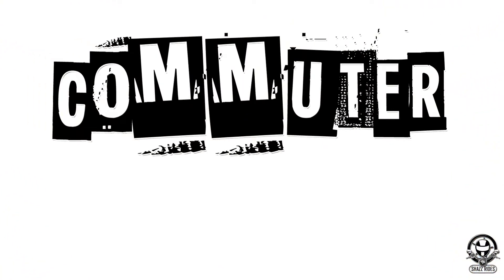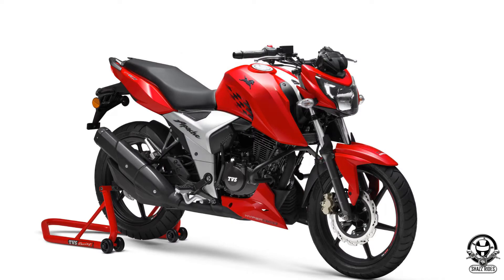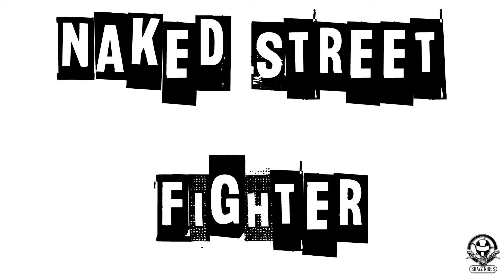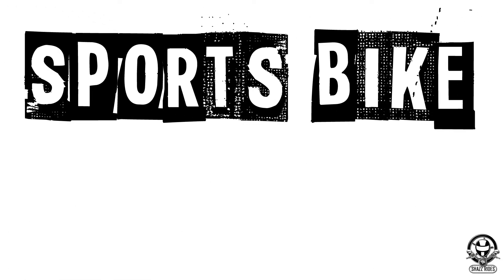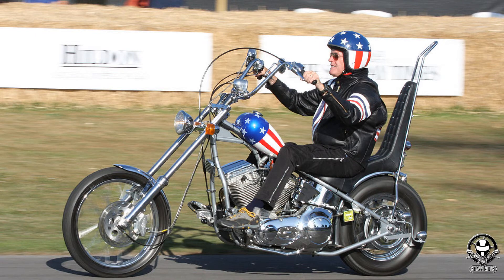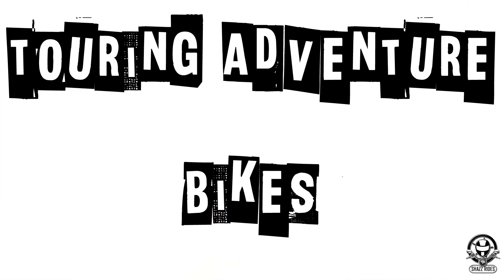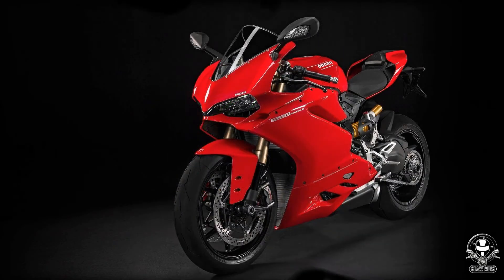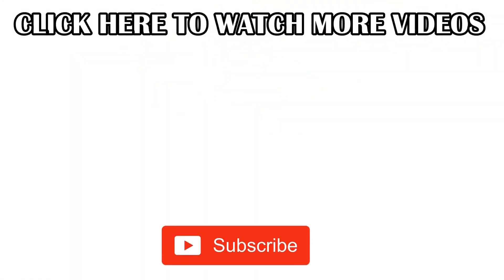Different Types of Motorcycle | Shazz Rides#49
Hello friends,
All you need to know about Different types of Motorcycle category.

Commuter
Scooter
Sport bike

For more videos and Pictures

Let me know in comments if you have anything to say.